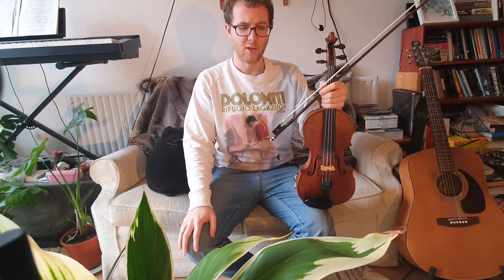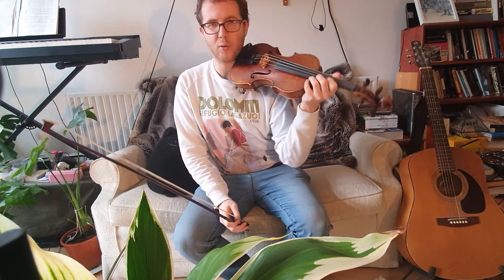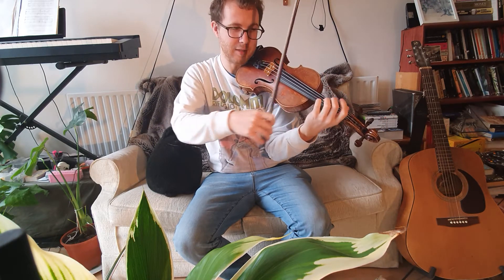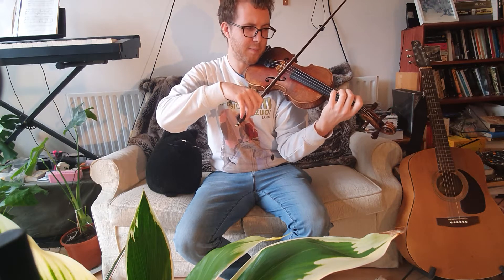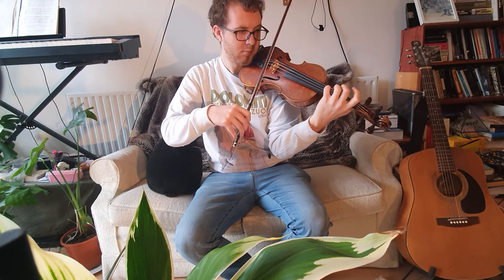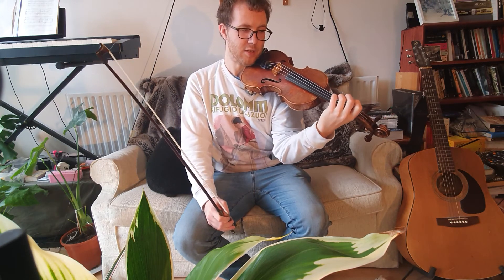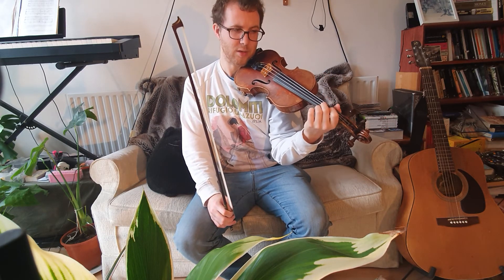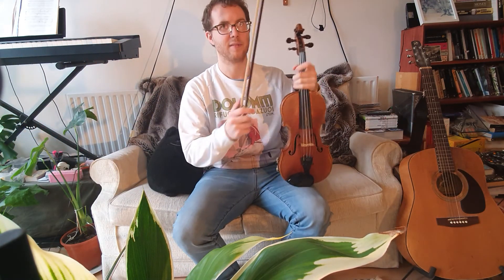D Major + Plucking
A new way to practice D Major with added plucking / pizzicato using the 4th finger